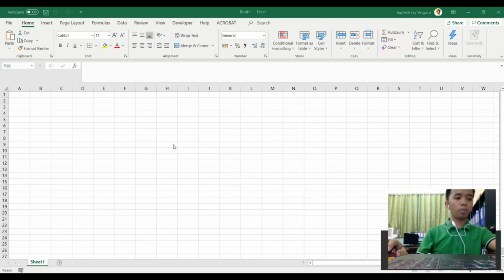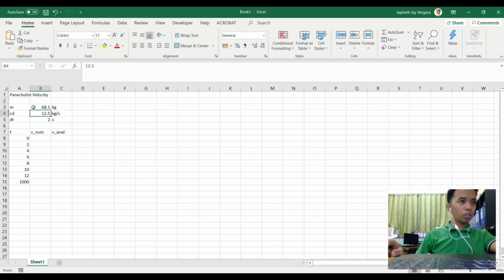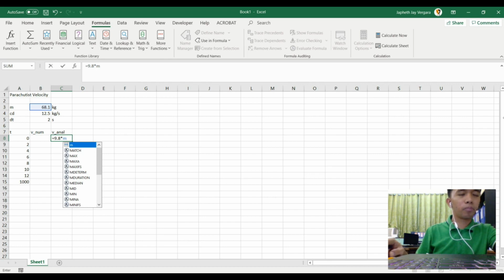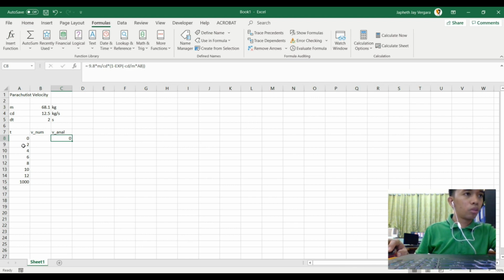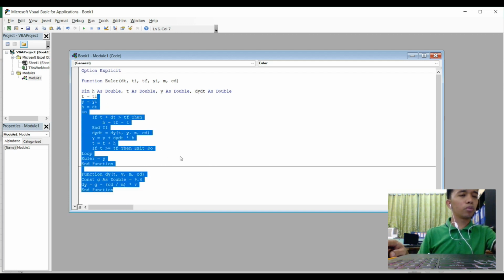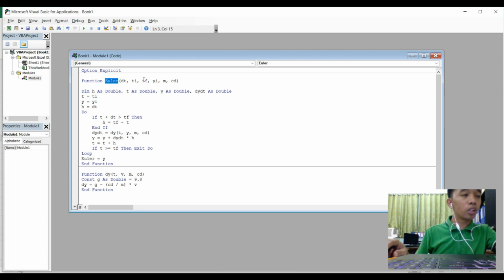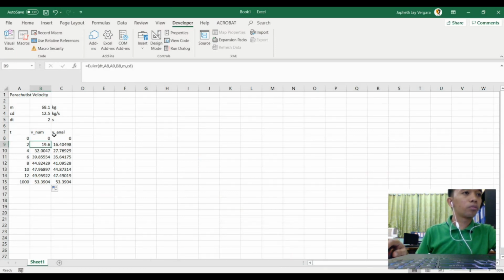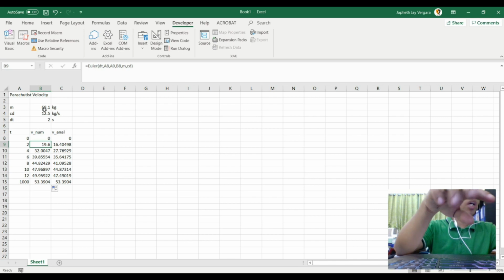3.2.1 Analytical and Numerical Methods Using Excel VBA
This lecture shows a sample implementation of both analytical and numerical methods using excel VBA.